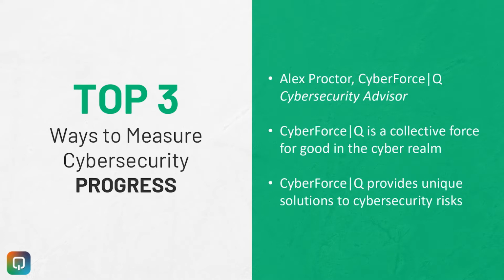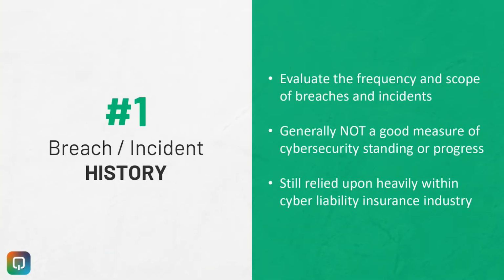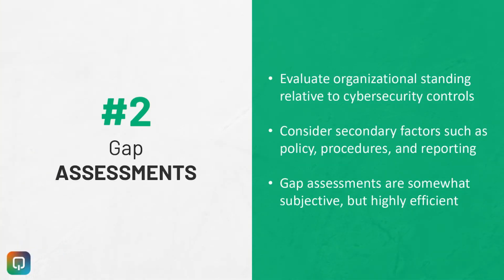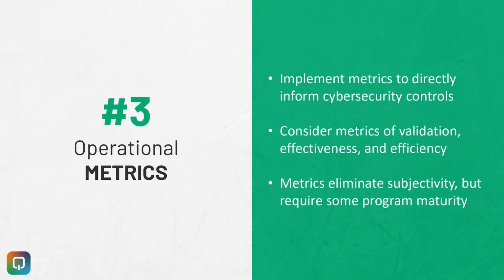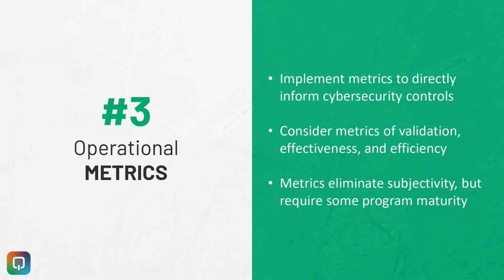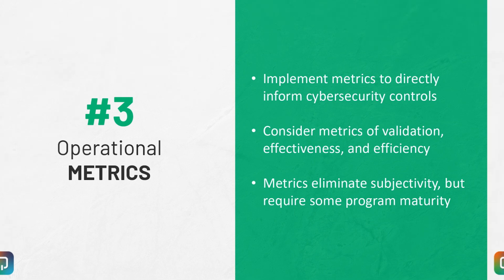TOP 3 Ways to Measure Cybersecurity Progress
Do you want to learn to build a cybersecurity program for your organization? In this video, we discuss the top 3 ways to measure cybersecurity progress!

CyberForce|Q is a force for good in the cyber realm.

We provide organizations with unique solutions to cybersecurity risk. We'll deliver strategic guidance and operational capability that combine to drive quantifiable cybersecurity program advancement.

Our services lines, Q|FRAME, SEQ|OPS, and H|SOC will help you quantify your security risk and then implement 24x7x365 real time monitoring.